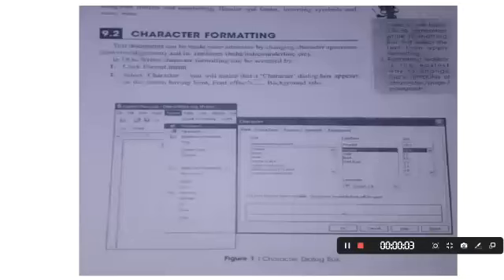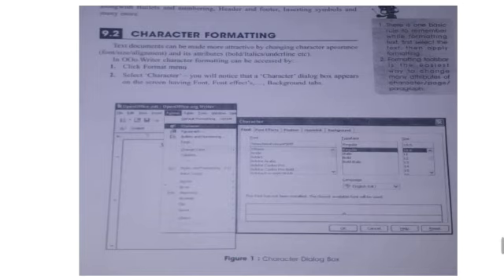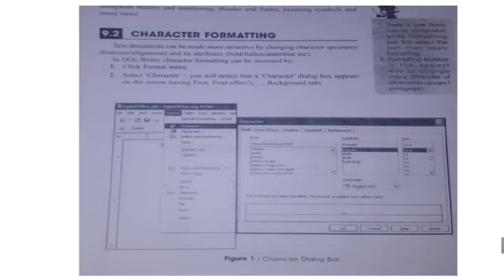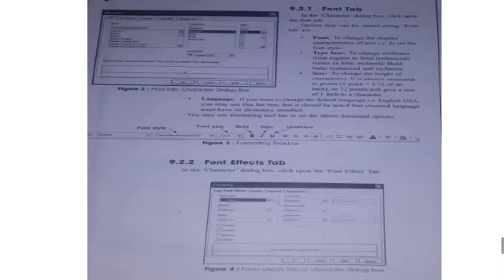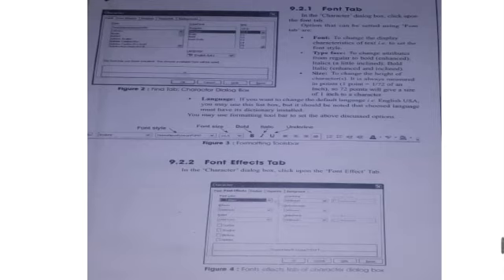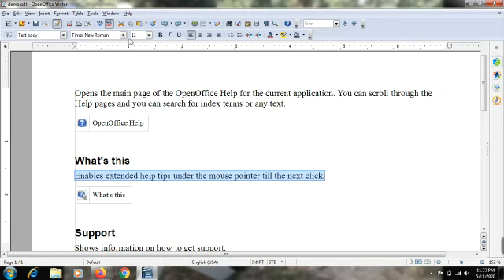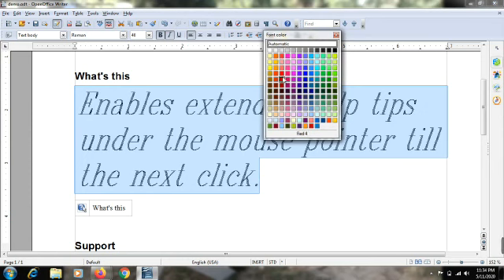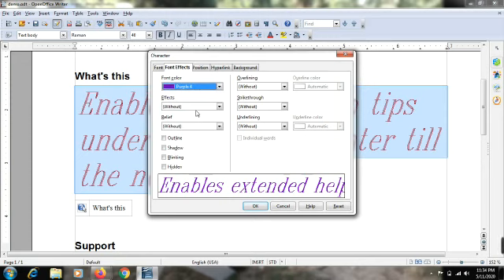CLASS IX (COMPUTER APPLICATIONS) OOo WRITER, "CHARACTER FORMATTING"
CLASS IX (COMPUTER APPLICATIONS)
OOo WRITER, "CHARACTER FORMATTING"